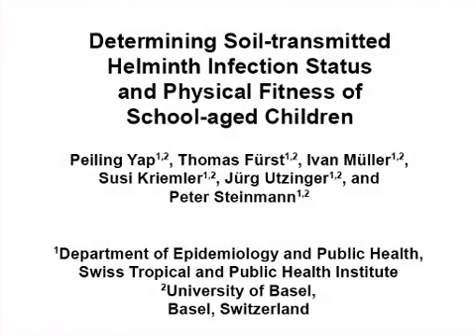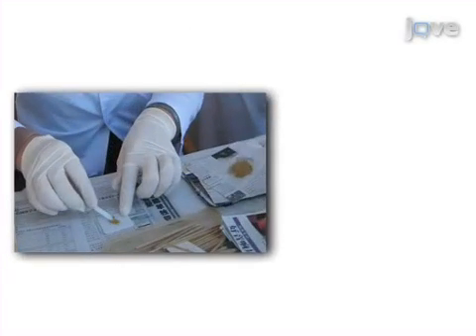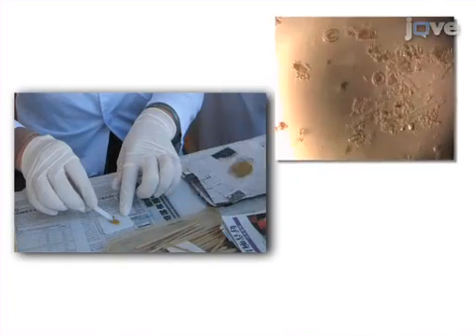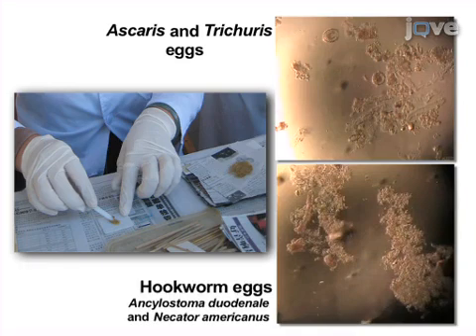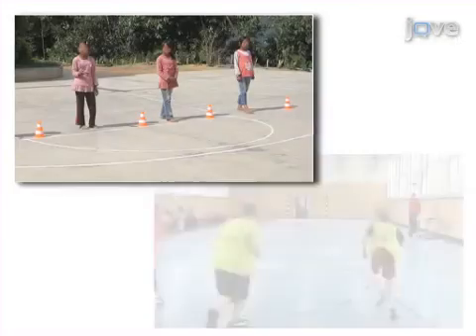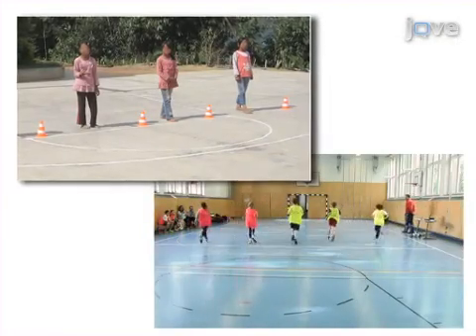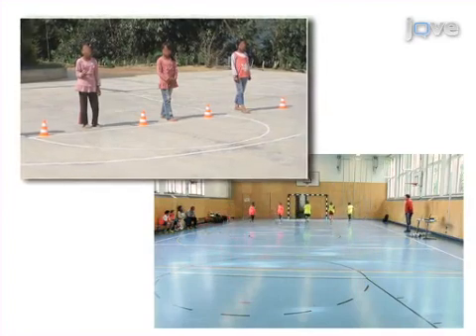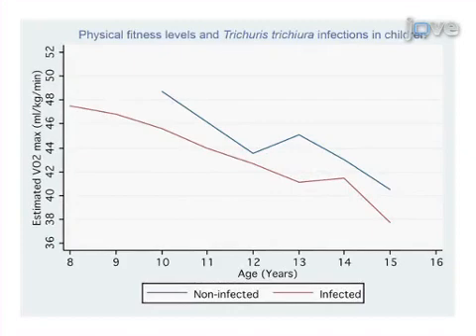Determining Soil-Transmitted Helminth Infection Status & Physical Fitness l Protocol Preview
Determining Soil-transmitted Helminth Infection Status and Physical Fitness of School-aged Children -  a 2 minute Preview of the Experimental Protocol

Peiling Yap, Thomas Fürst, Ivan Müller, Susi Kriemler, Jürg Utzinger, Peter Steinmann
Swiss Tropical and Public Health Institute, Basel, Switzerland, Department of Epidemiology and Public Health; University of Basel, Basel, Switzerland,;

Chronic infection with soil-transmitted helminths (STHs) causes malabsorption, stunting, and wasting in the growing child. Hence, it is plausible that these infections also reduce the physical fitness of children. Here, we visualize two techniques for the diagnosis of STHs and the 20-meter shuttle run test for assessing children's physical fitness.